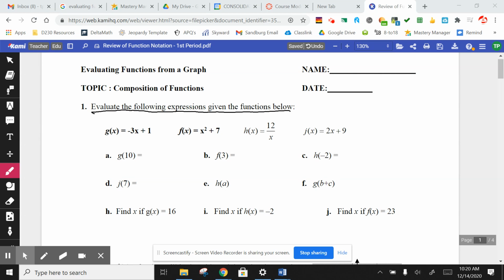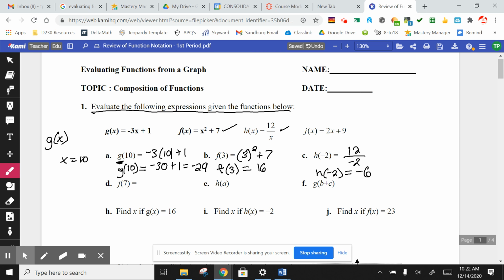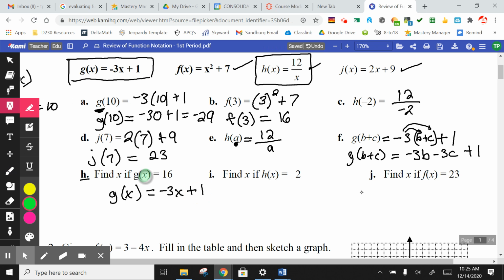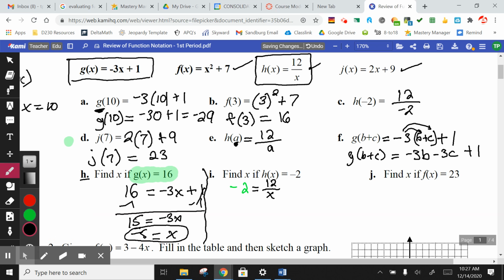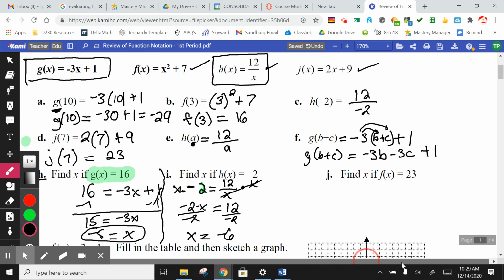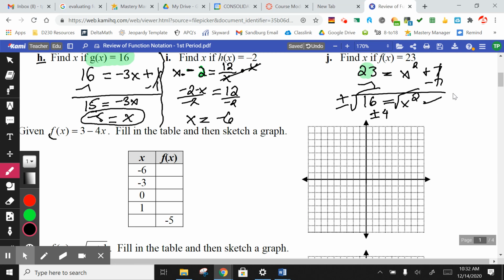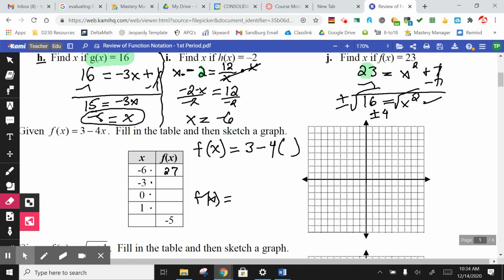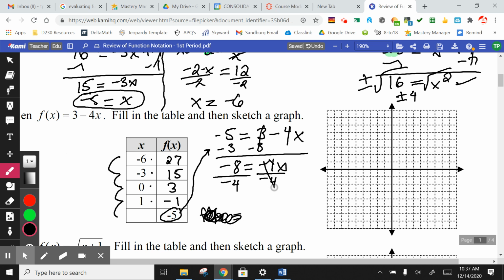4.1 - Day 1